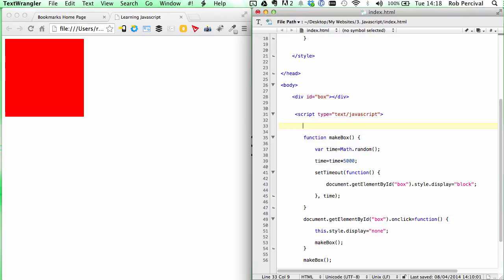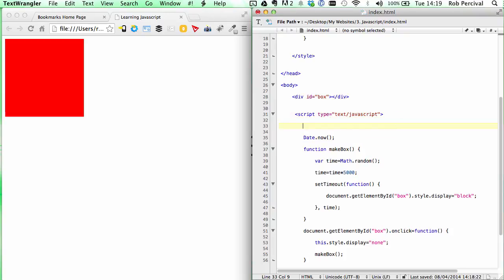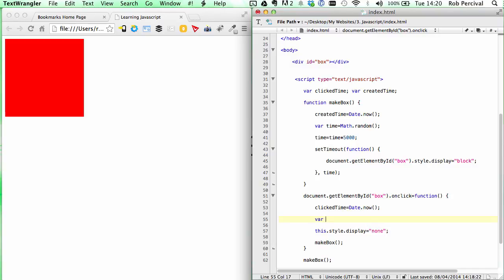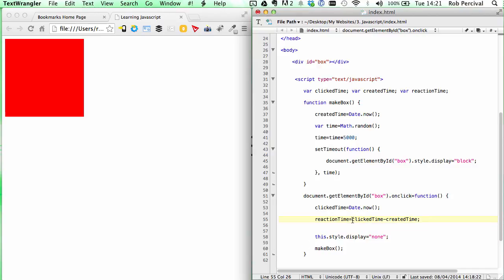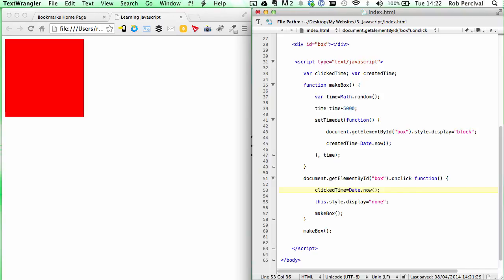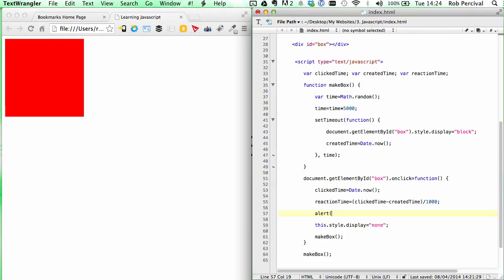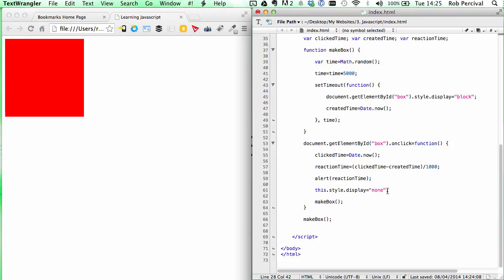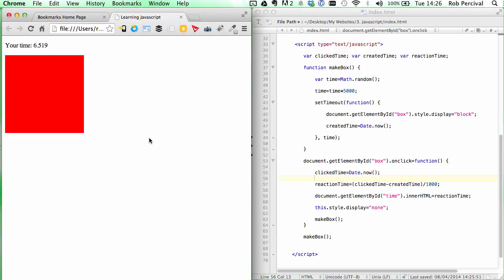015 Javascript Project Reaction Tester 2